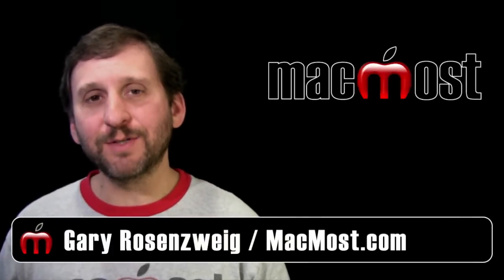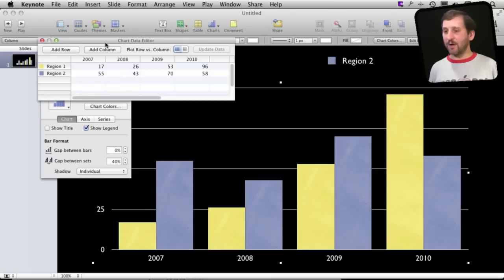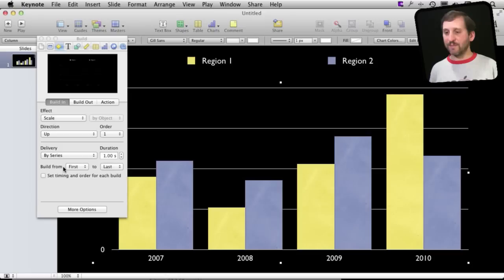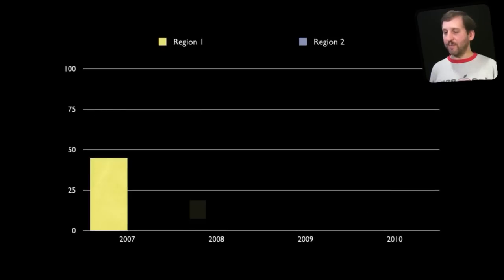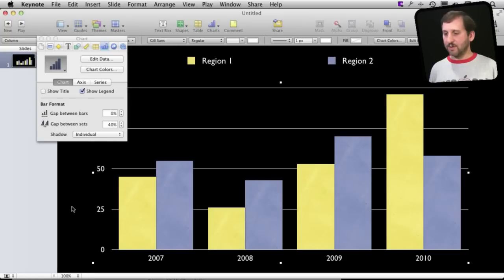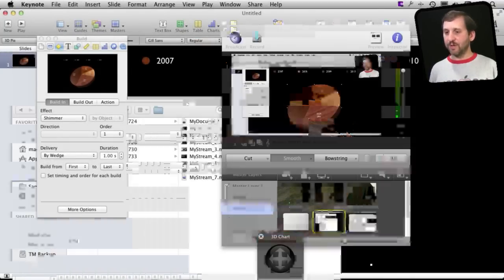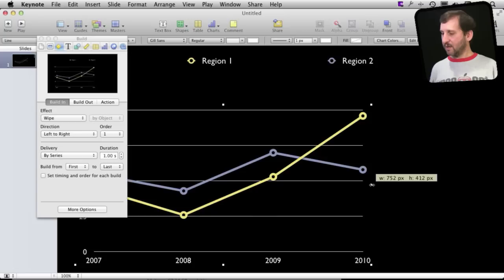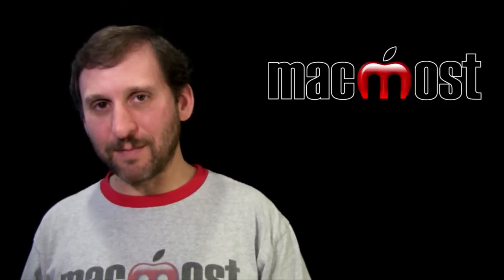Creating Animated Video Charts With Keynote (MacMost Now 728)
You can create the same charts in Keynote as you can in Numbers and Pages. But with Keynote you can animate them. You can have the different parts of a bar graph, line graph or pie chart appear using different transition effects. Then you can export the result as a video to use in iMovie.